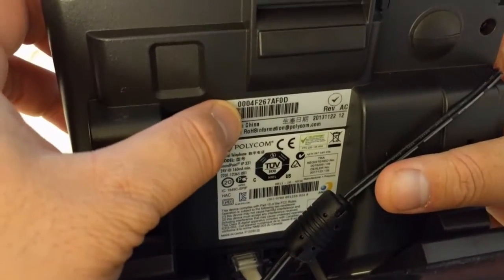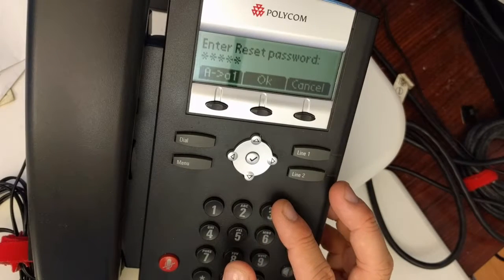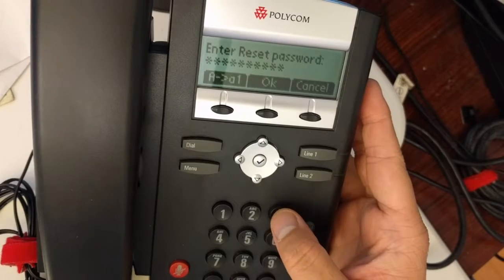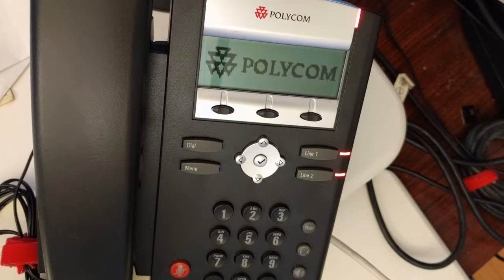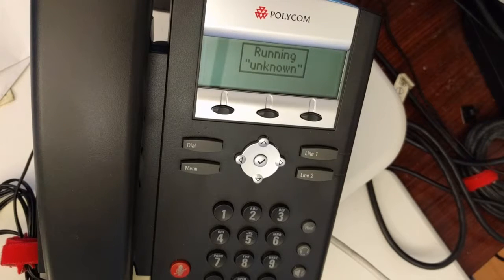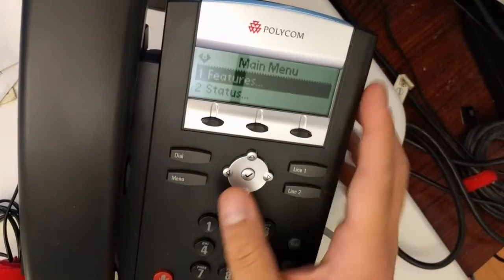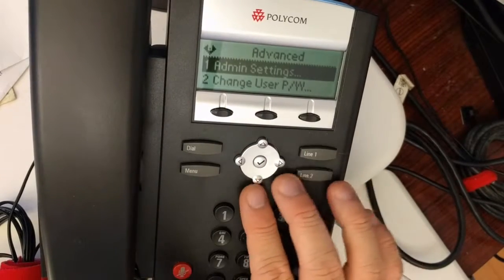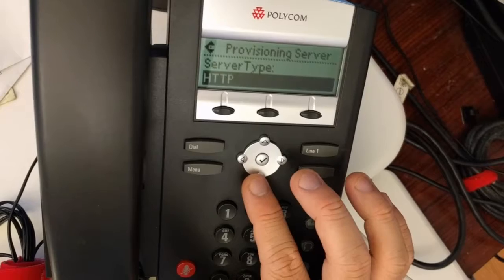170629 Polycom Phone Howto